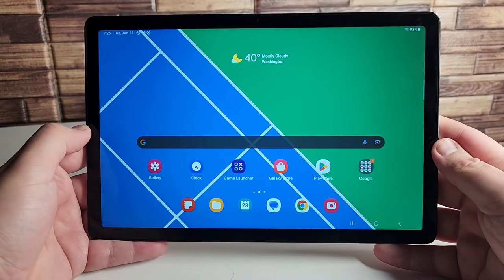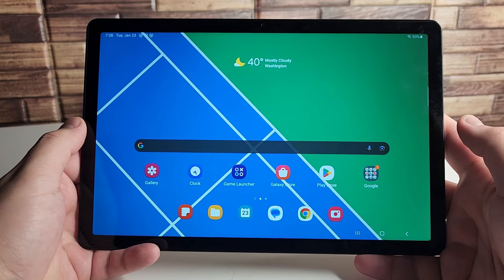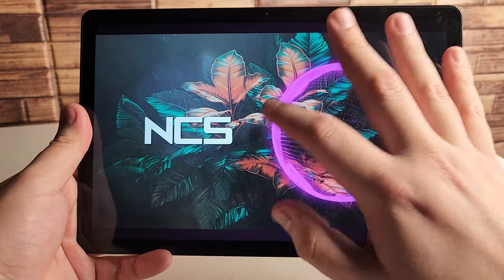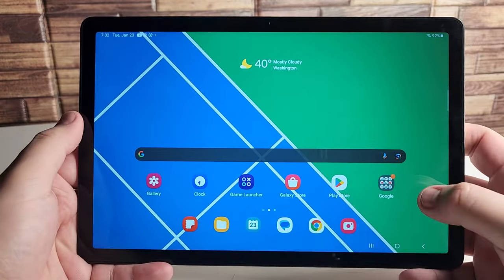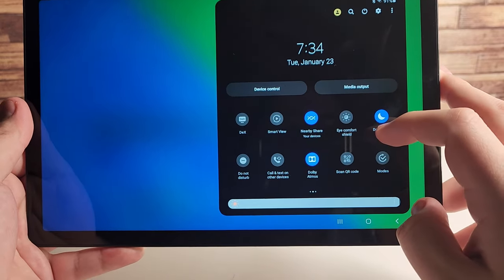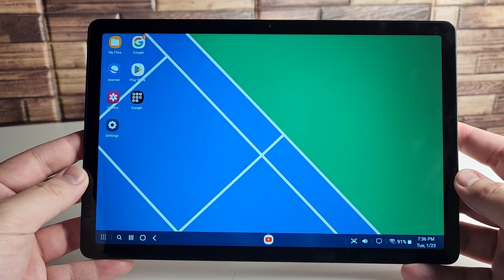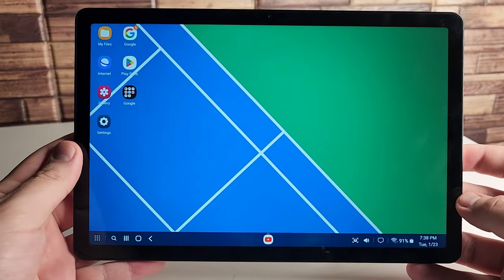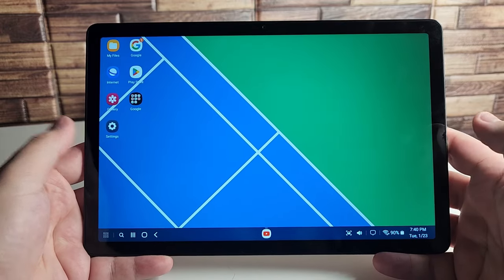Samsung Galaxy Tab A9+ Pros & Cons - GOOD, BAD & UGLY!